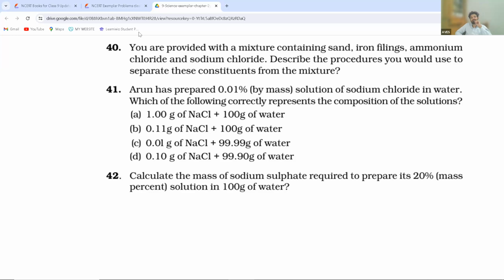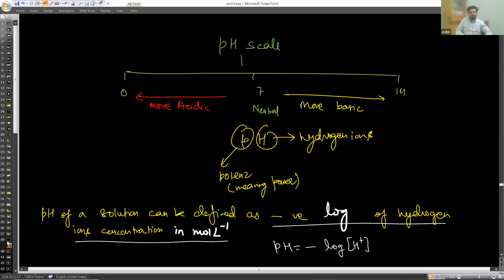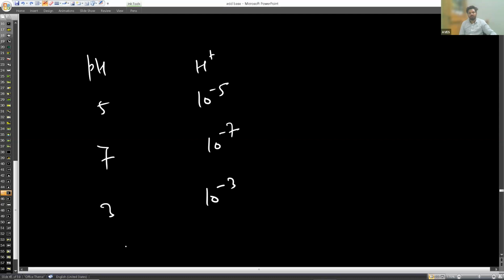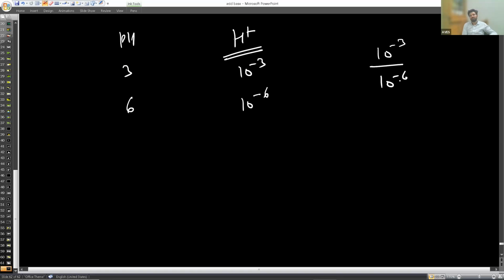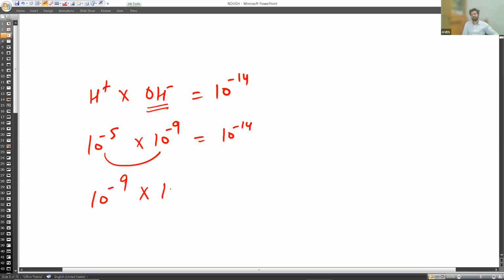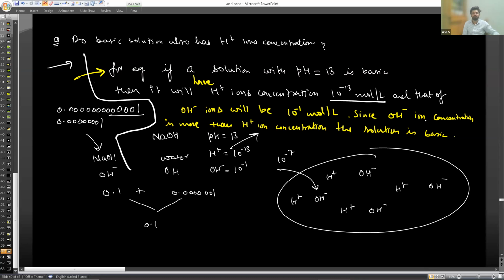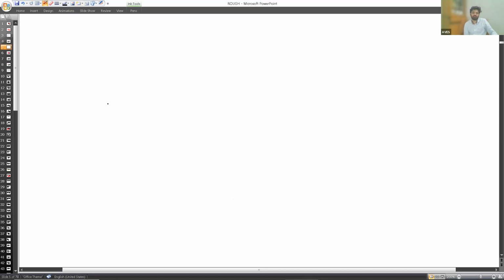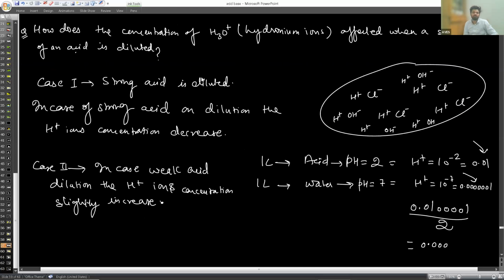Learnivio | Chemistry Lect 10th CBSE C1 13-07-2024